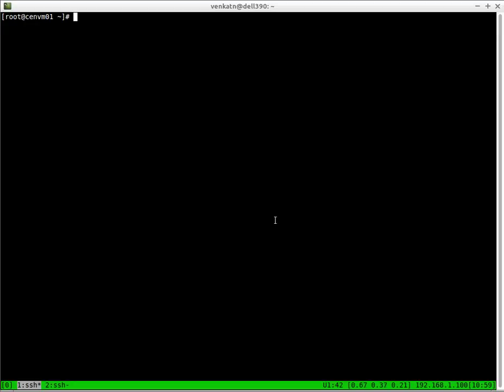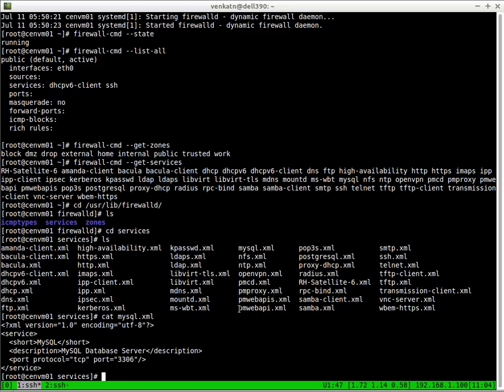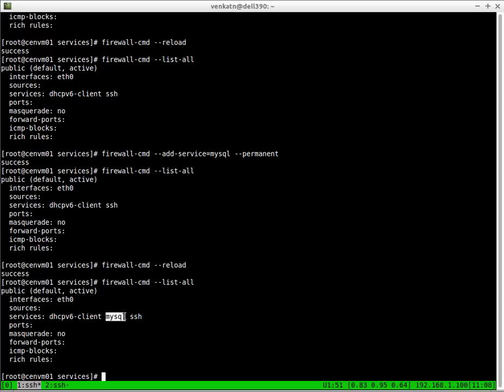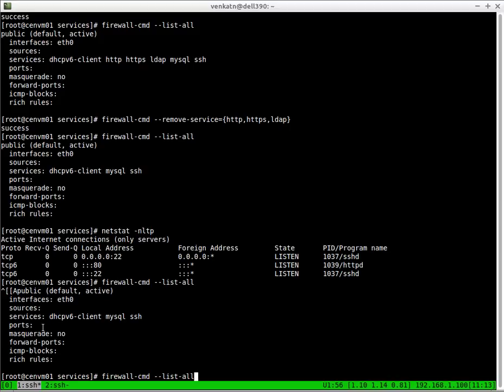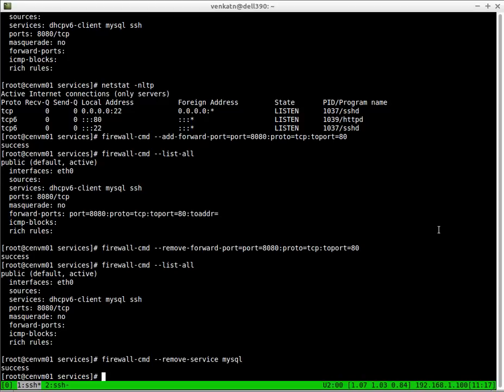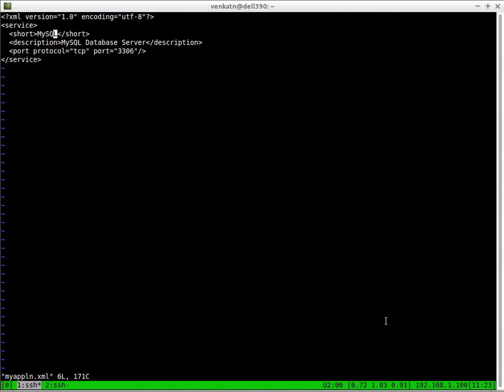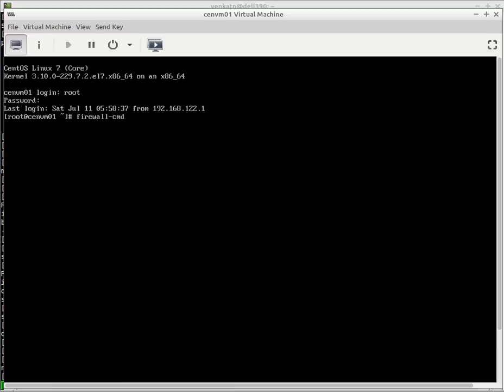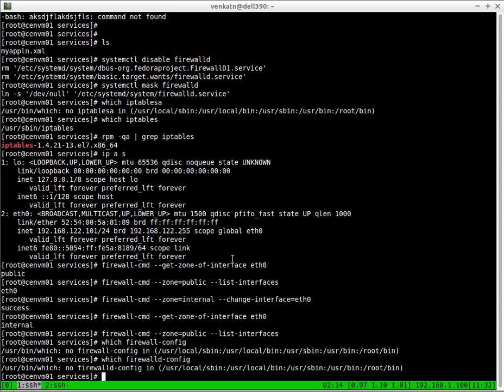CentOS 7: Firewalld Concepts and Examples [RHCSA7/RHCE7]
In this video, I will demonstrate some basic and most commonly used firewall rules on a CentOS 7 virtual machine.